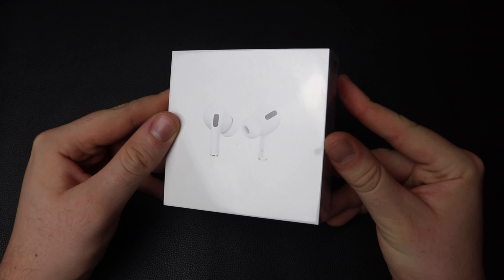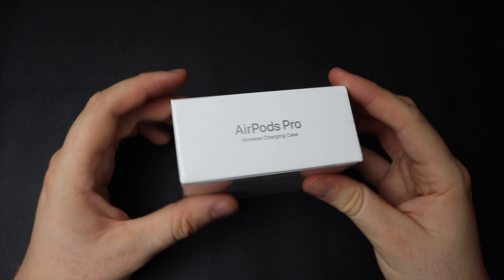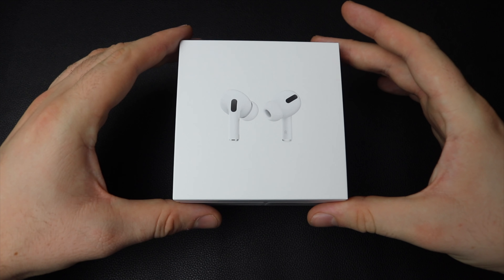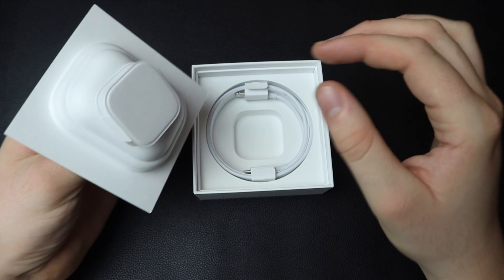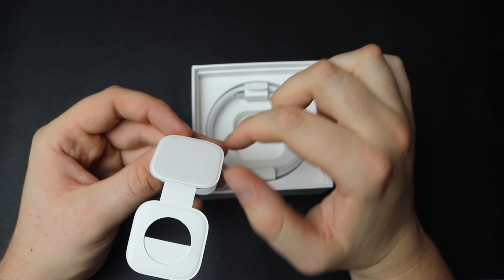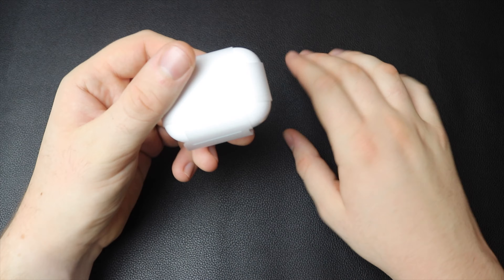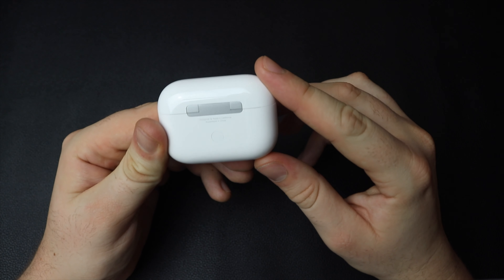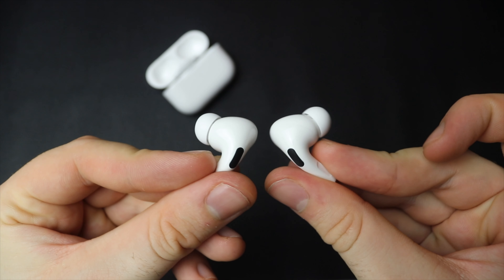AirPods Pro Unboxing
AirPods Pro Unboxing - The Apple AirPods Pro are here. Let's unbox them.